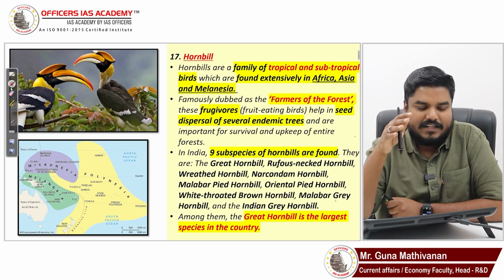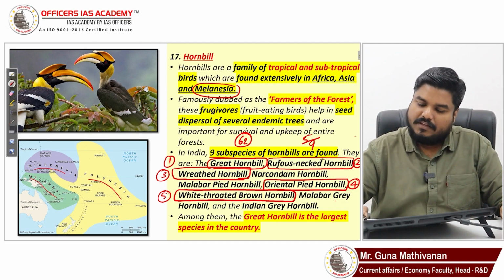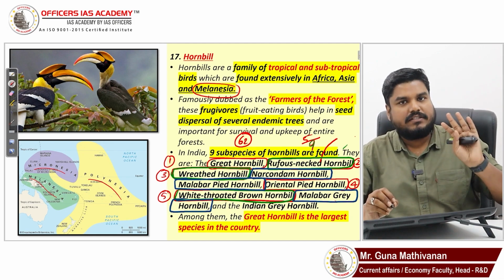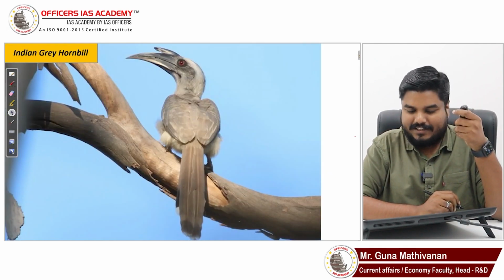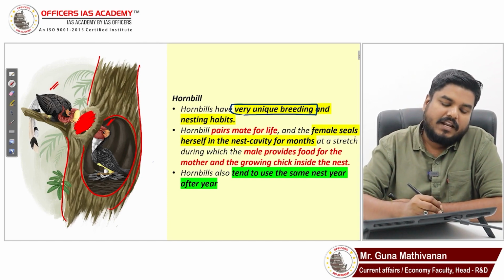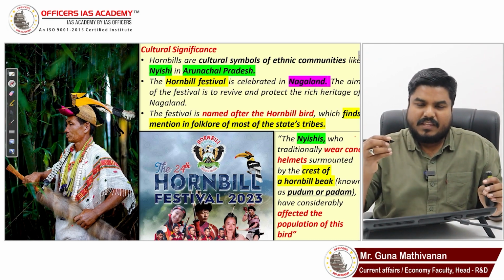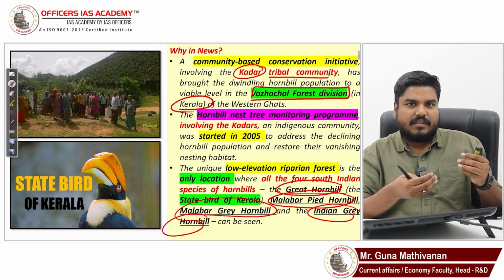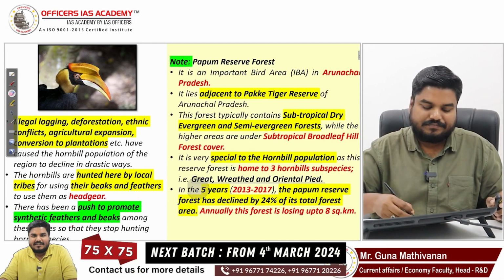Hornbill | Most Important Current Affairs for UPSC 2024 | Hit list(91 /200) | Mr.Guna Mathivanan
Are you a civil service aspirant? Do you need Top Priority sections which UPSC asks in the Civil Service Exam. Look no further! Join Mr Guna Mathivanan in his enlightening class as he delves into the Hornbill. This Hit List Course contains the most expected questions for the UPSC Prelims and Mains.

In this comprehensive session, Mr Guna Mathivanan breaks down the curious facts about Hornbill, providing invaluable insights that will sharpen your knowledge for competitive exams. Whether you're preparing for the UPSC or any other civil service examination, this class is a must-watch to ace the knowledge about the Species of hornbill in the Environment &  Ecology section.

Don't miss this golden opportunity to enhance your understanding of the Hornbill in the Indian Subcontinent.